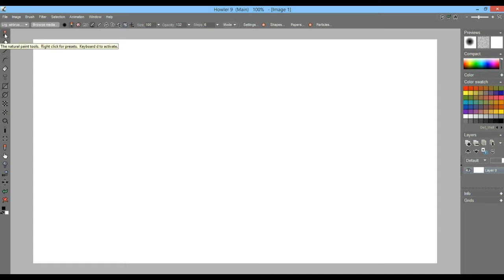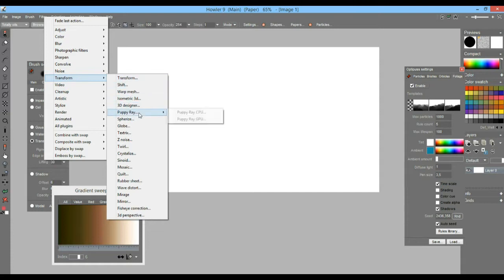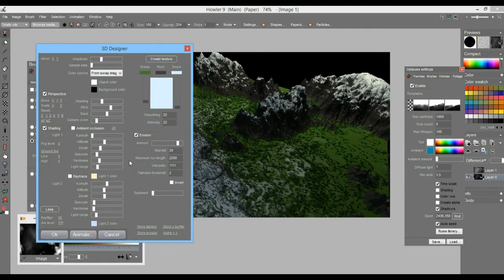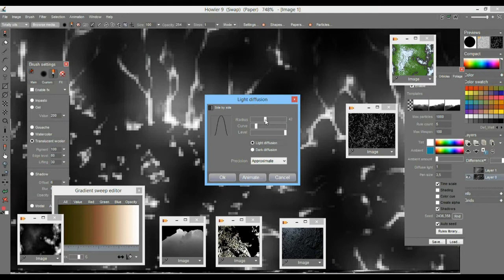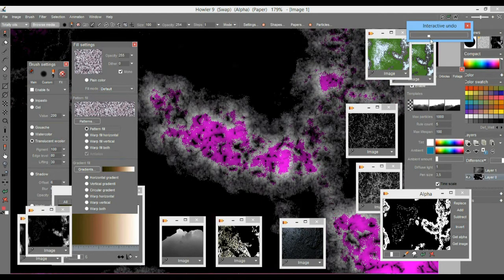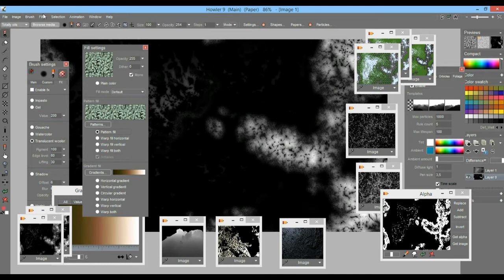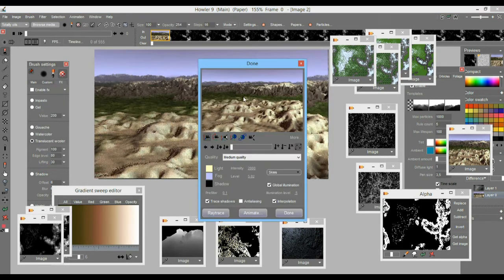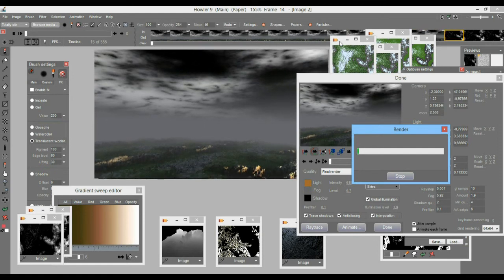what's new in Howler 9 5 (preview) - putting it all together, part 1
We've got new presets for particle foliage brshes, now with ambient occlusion (to simulate self-casting shadows. The denser the bush, the more twigs are hiding access for the surrounding light, the darker it appears. Foliage brushes paint 3D trunks, branches, twigs, leaves and flowers. The depth buffer can be saved too.

Here's a bunch more ideas and techniques, for example using two layers to create interesting 'veins' of marble-like textures by getting the difference between two images.  This can create great settings for rivers. Add foliage, add snow caps with slope dependency, add sediment layers (gradients) in select areas such as steep parts of the mountain range or canyons, add bumpy patterns in low elevation to make it look like tree tops, etc... mother nature never looked this good in Project Dogwaffle. Welcome to another sneak preview of Howler 9.5.

Music "Travesia Sagrada" by Jose Luis Suaza, aka eMaya - Mayan music for the electronic age.